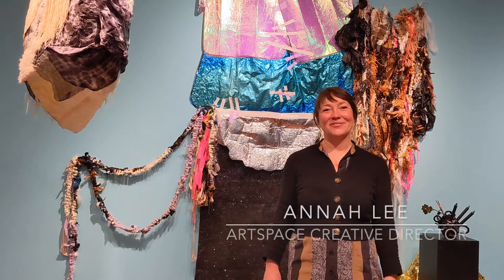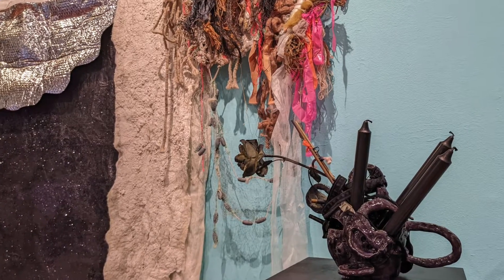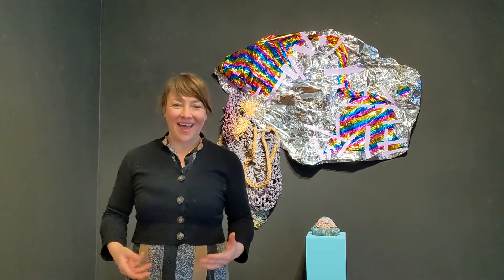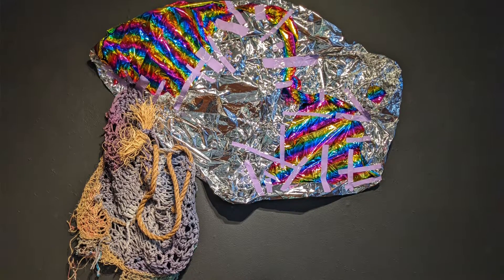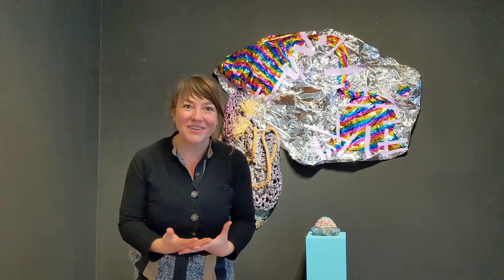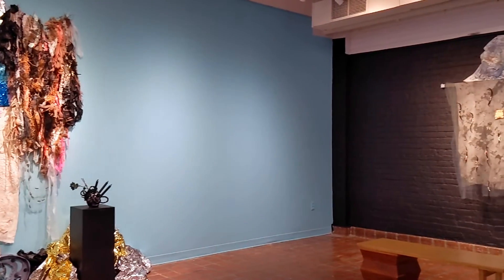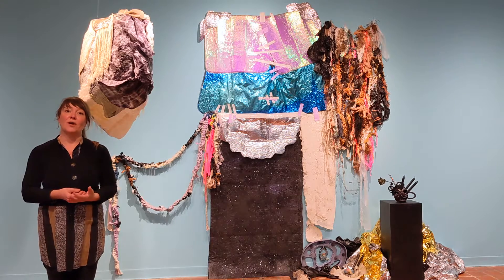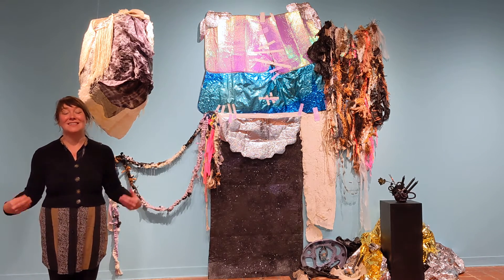Exhibition Tour: Zipporah C. Thompson, shape shifting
Join Creative Director Annah Lee for an exhibition tour of shape shifting, featuring work by artist Zipporah C. Thompson.